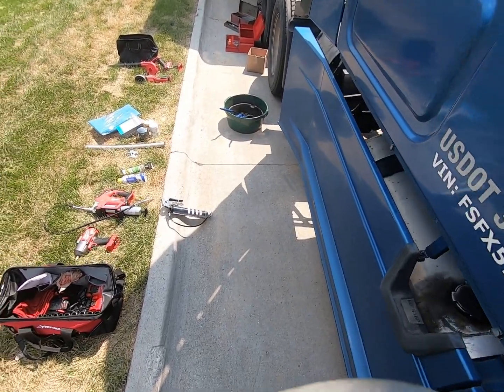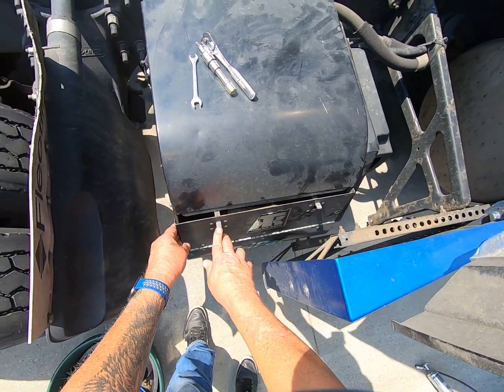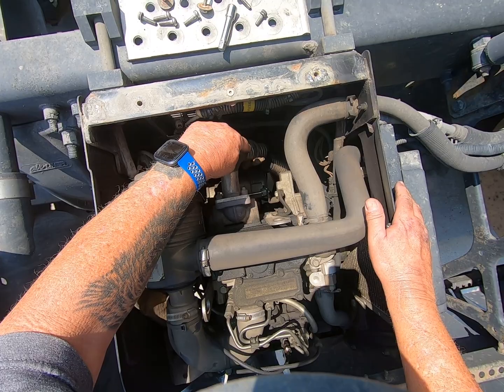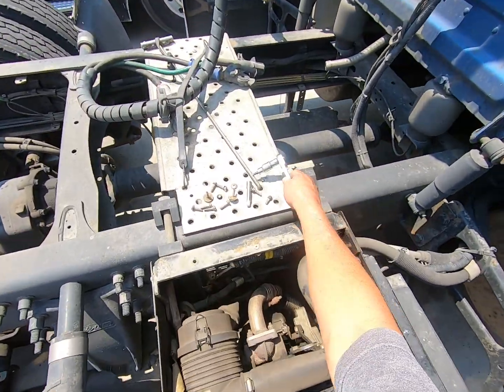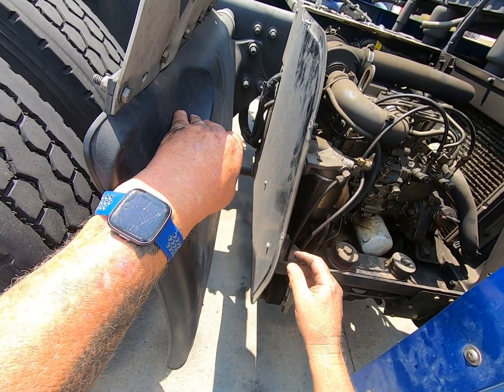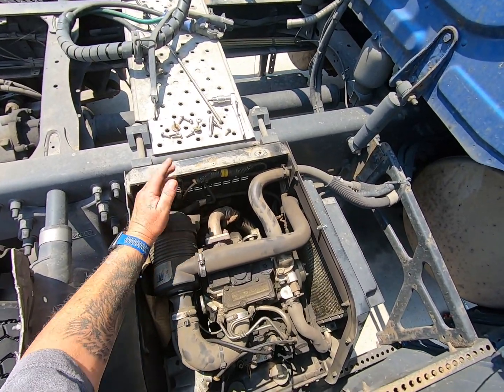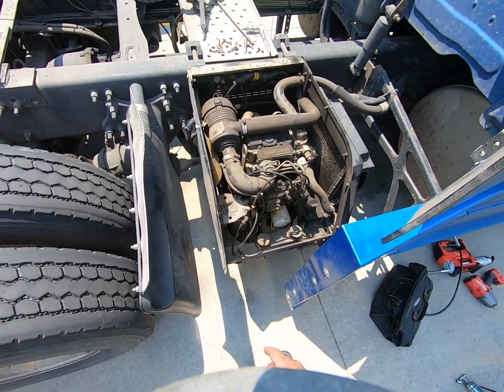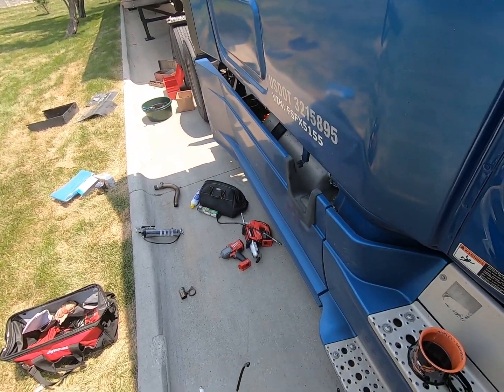how to part 2 APU Thermo king evolution inspection and repair